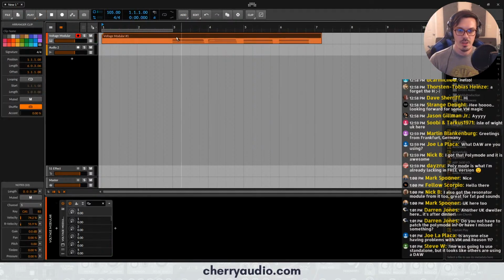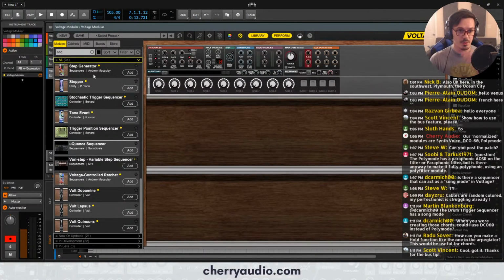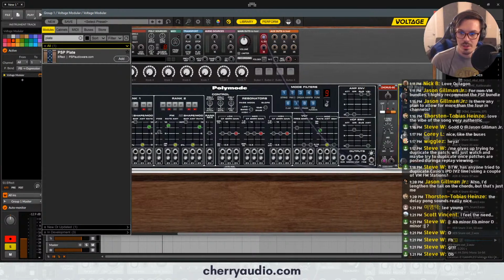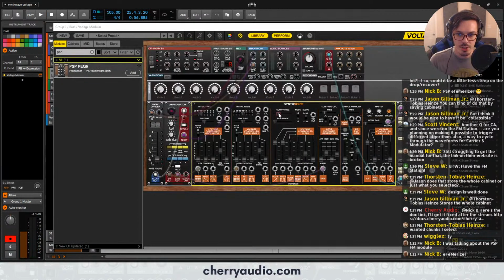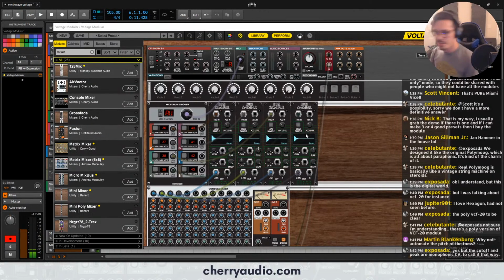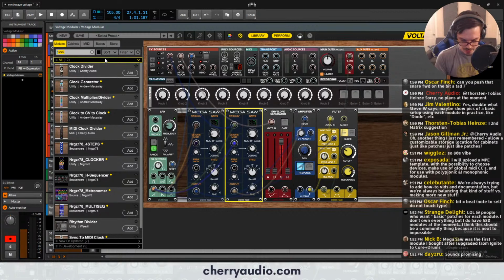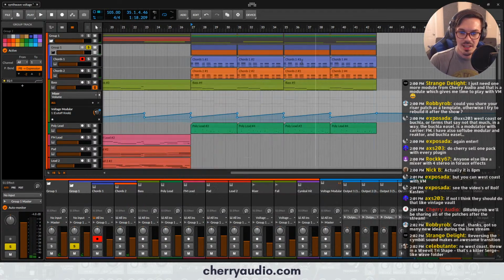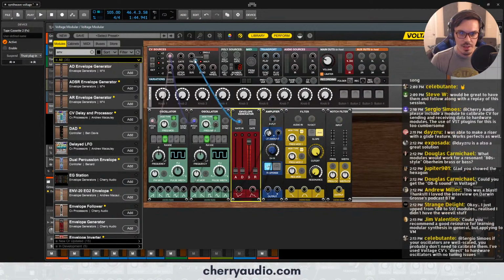Voltage Modular Live | Exploring the Year 2 Collection & More!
➥Get Your Copy of Voltage Modular Nucleus

In this live stream, we'll be taking a look at the new Cherry Audio Year 2 collection and creating some sounds with these new modules.

Join in to explore the collection, learn some tips and tricks for modular patching, and ask your questions or say hey to the team!